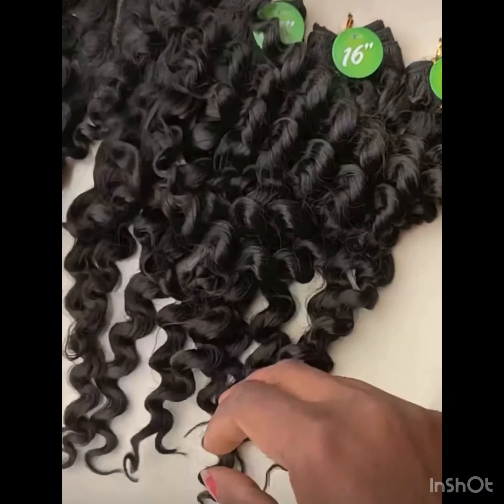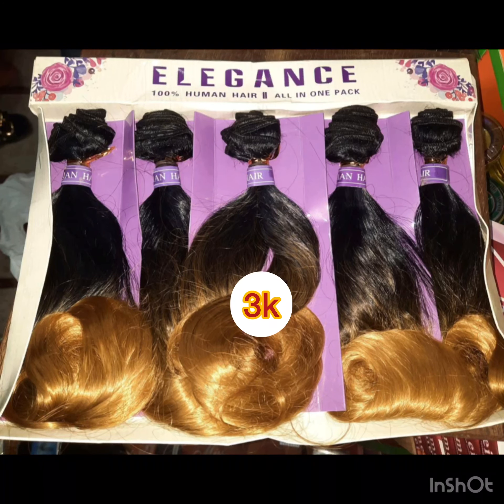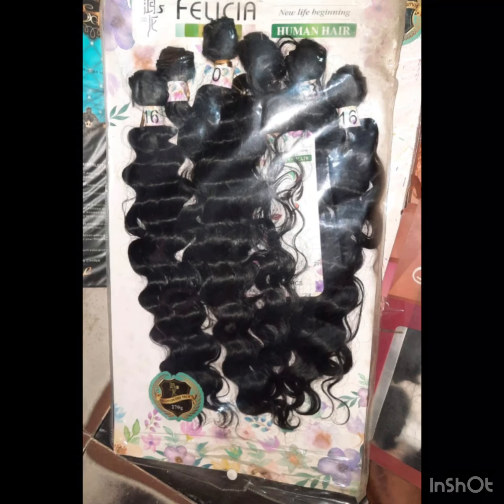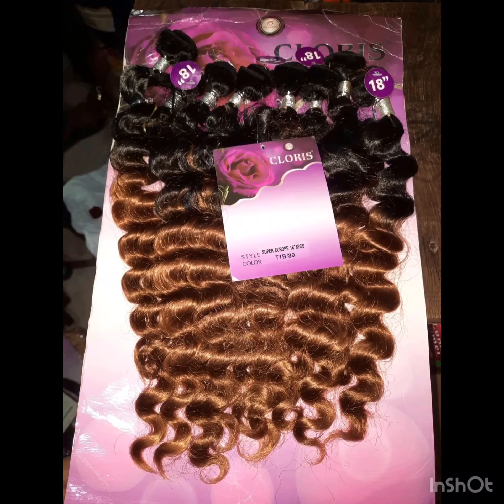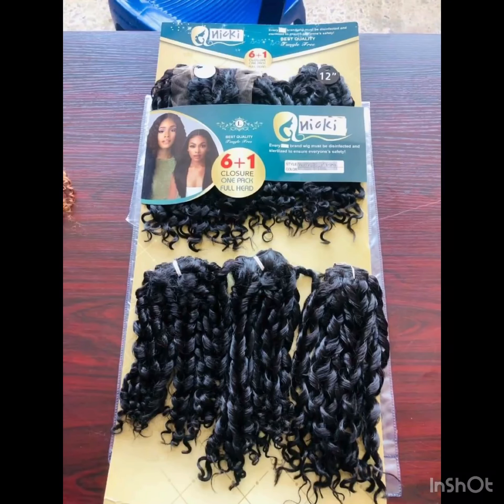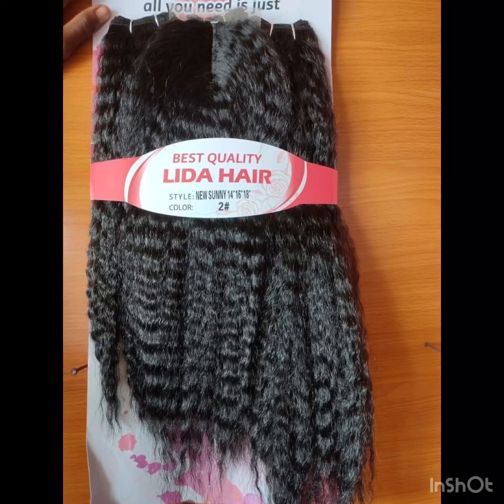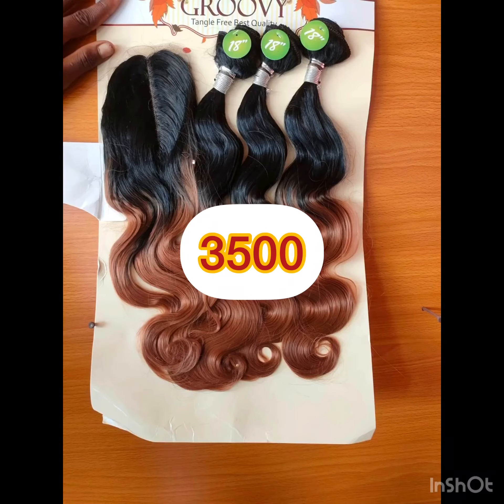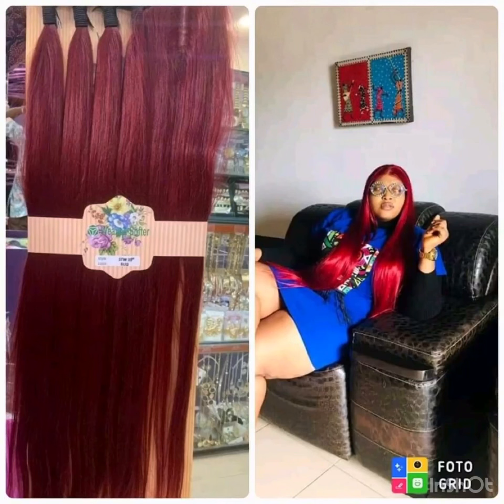3k PACKET HAIR AND NAMES